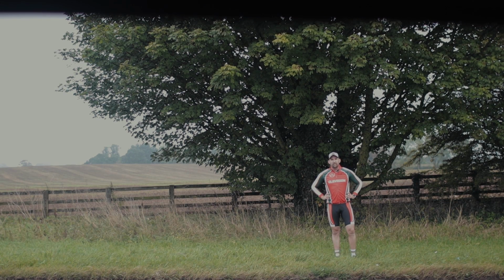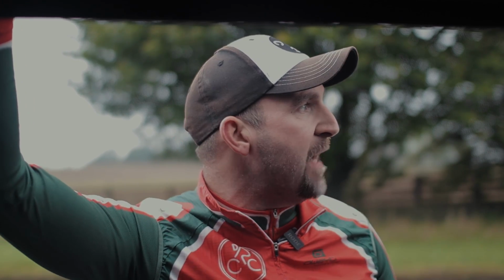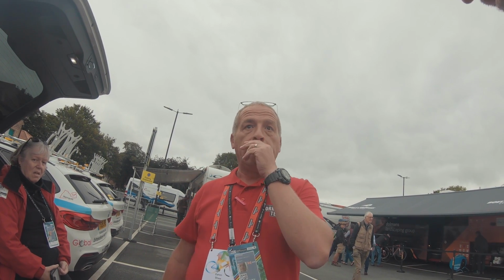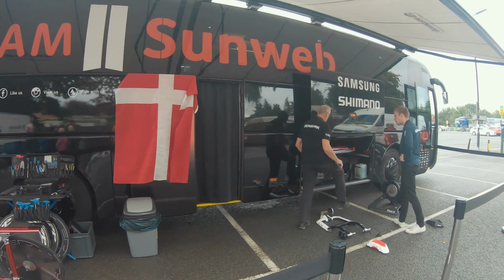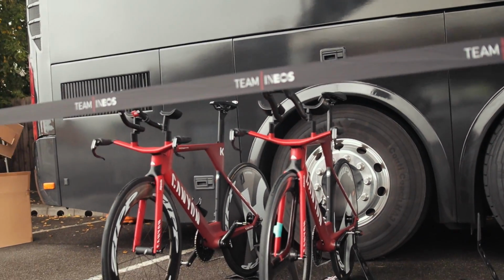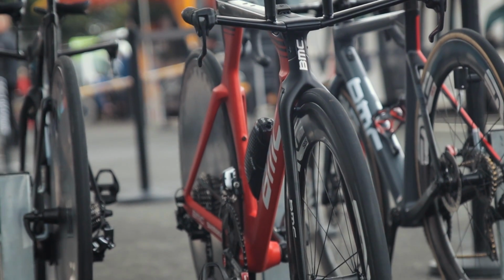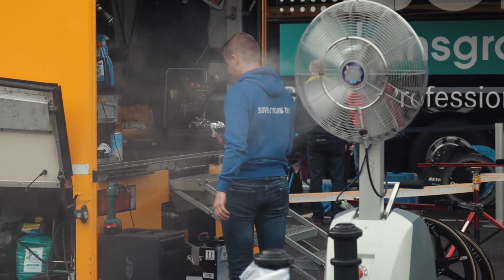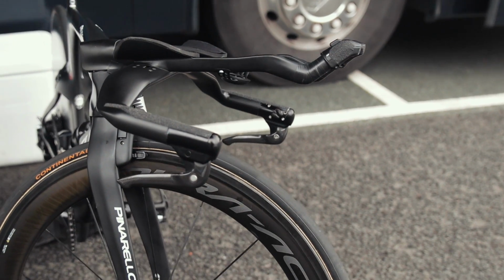CHASING ALEX | WORLD TIME TRIAL CHAMPIONSHIPS 2019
An Instagram post from Alex Dowsett prompted a last-minute long drive to catch the World Time Trial Championships in Yorkshire to try and catch up with Alex and give him a cheer...

Cameras:
Canon M50
Canon 550d (timelapse)

Main Lenses:
Viltrox Speed booster
Viltrox EFM-EF adapter
Sigma 10-20mm
Tamron 24-70mm 2.8 VC
Canon 55-200mm IS STM

Mics:
Rode VideoMicro